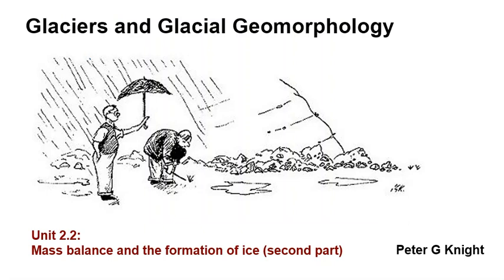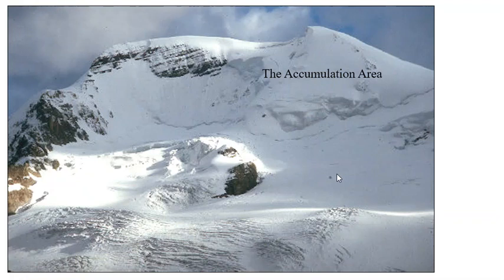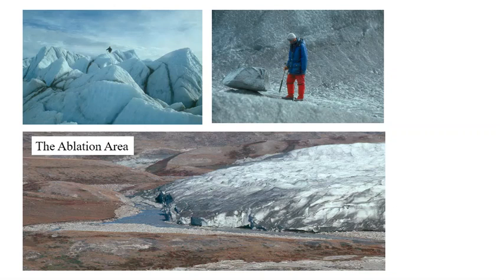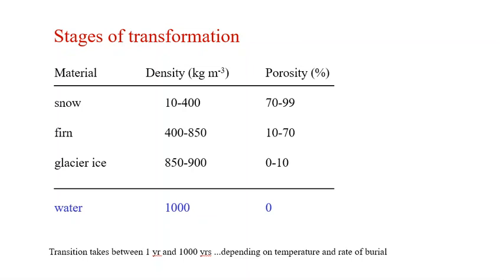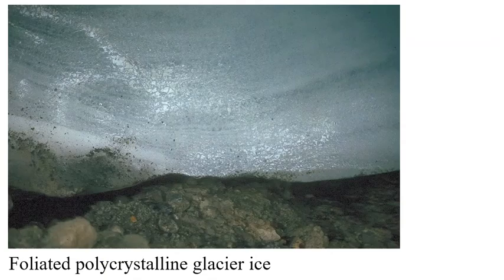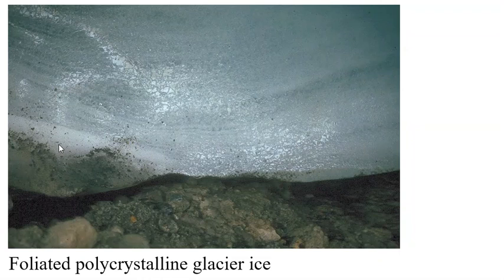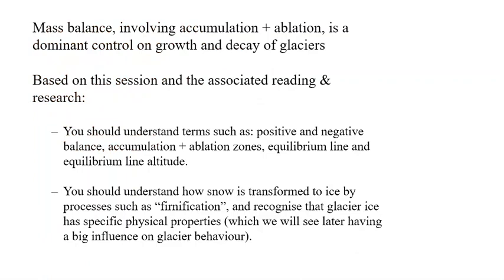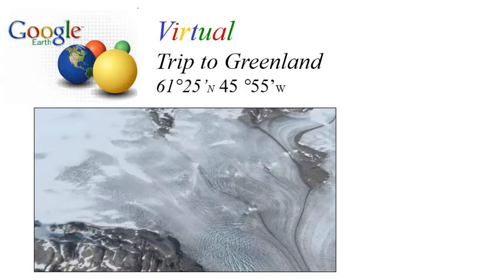Glacier Mass Balance part 2